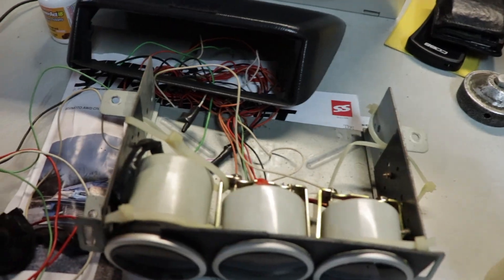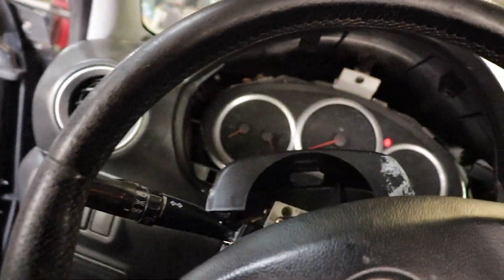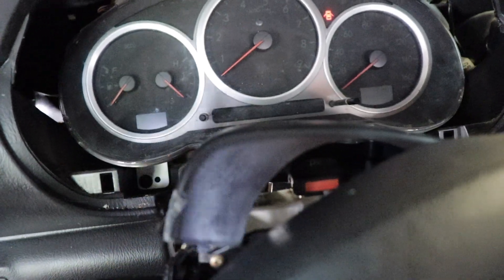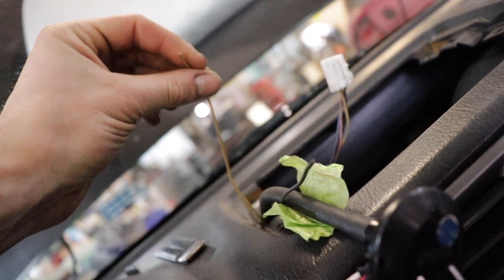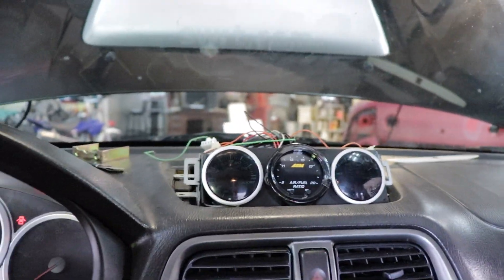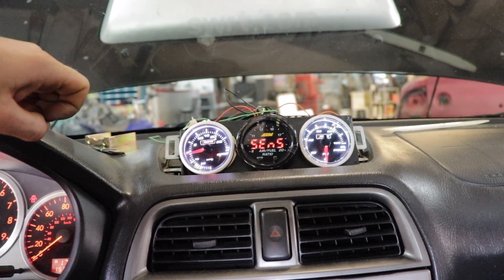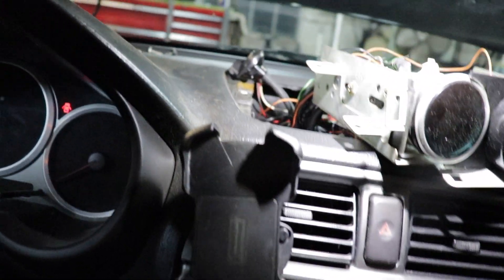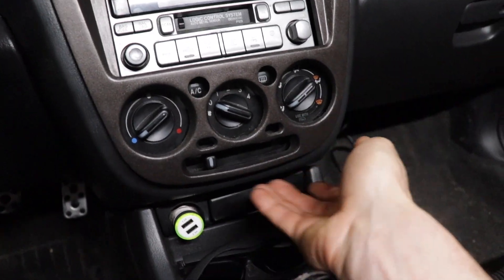AEM wideband Install on the wrx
today were installing a wideband 02 sensor on the wrx but you can use this how to for any car just check with your specific wiring to tag off the right wires.

AEM UEGO gauge kit
Gauge Pod Clusters
Wire Connectors
Wire kit